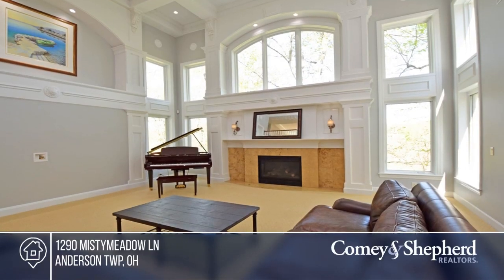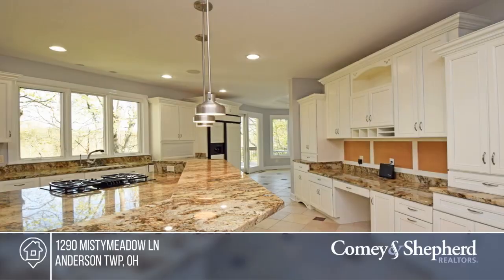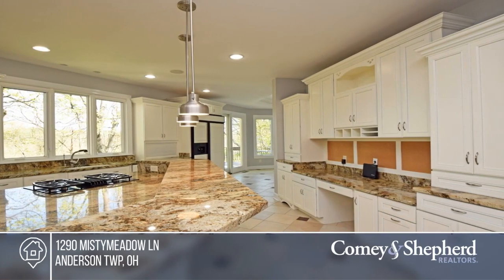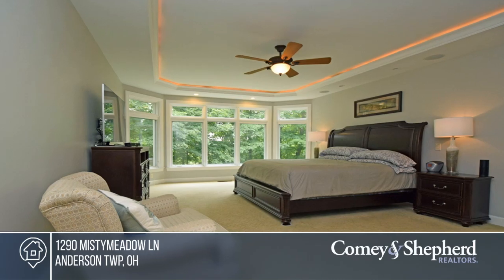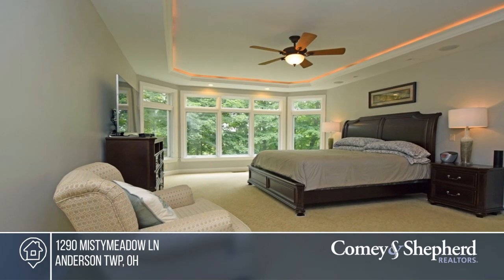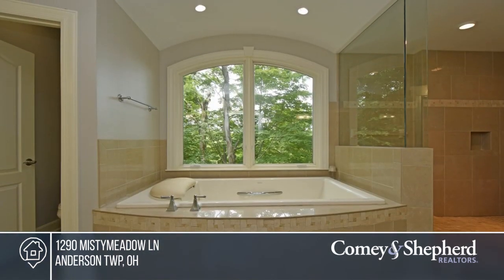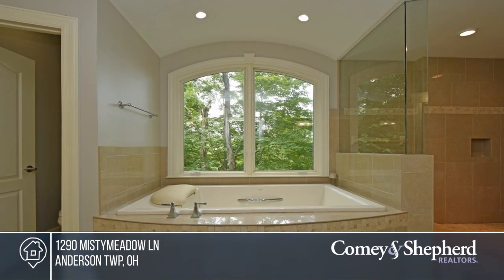1290 Mistymeadow Ln Anderson Twp, OH | MLS# 1685608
1290 Mistymeadow Ln, Anderson Twp, OH

ABSOLUTE GEM! Beautiful Private Setting! Stunning Custom Transitional Home with Fabulous Updated Kitchen! Soaring Ceilings! Upscale Amenities Through out!First Floor Master Bedroom! Finished Lower Level w/Media Room, Family Room, Bedroom, Bath, Theater Room and Walkout! The PERFECT Home for Both Fam